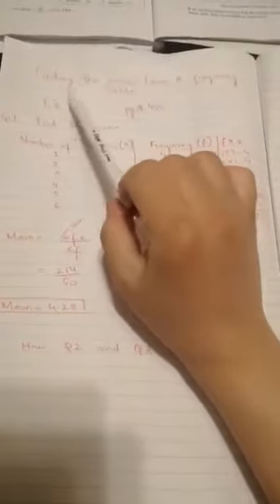G7 Math_Finding a mean from a Frequency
Math_Finding a mean from a Frequency
15 March 2020